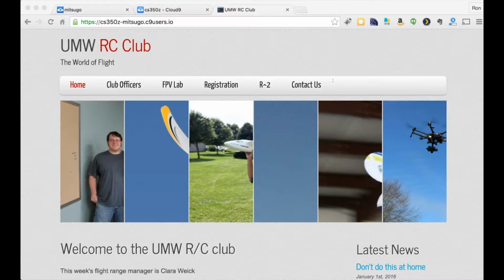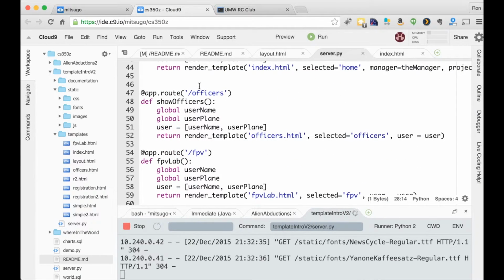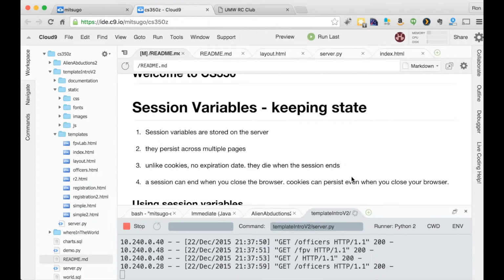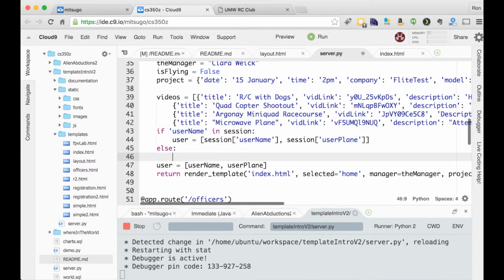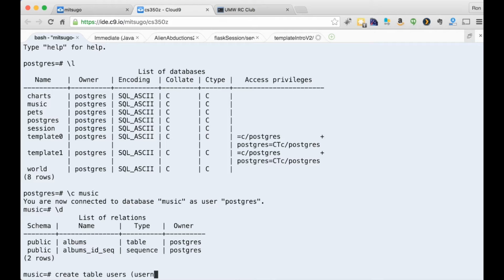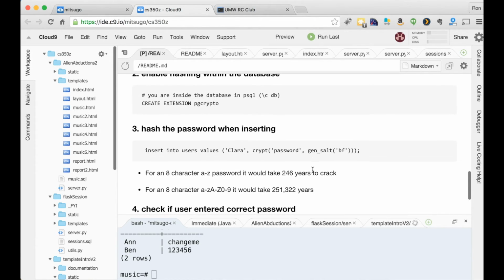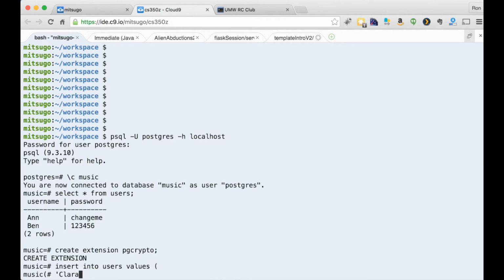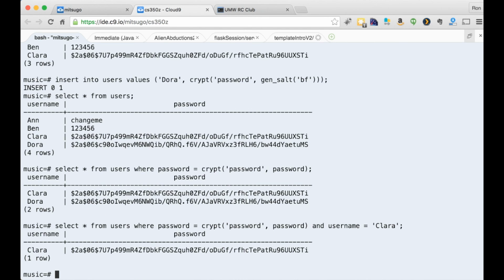Session Variables and Hashing Passwords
This is part of the playlist which contains a set of videos intended as a tutorial to help people learn how to write database driven web apps using Flask, PostgreSQL, and the psycopg2 adapter. It uses the free cloud9 web-based IDE.